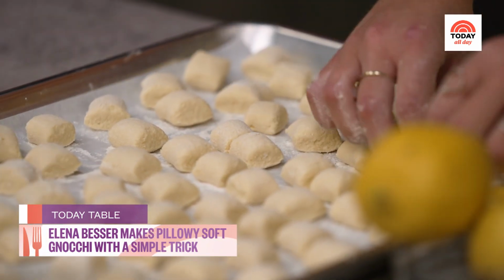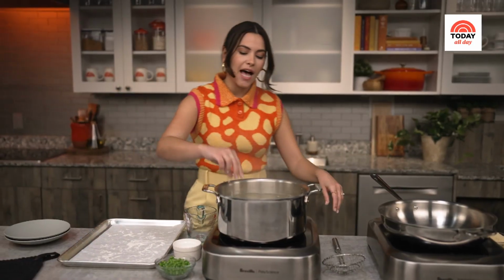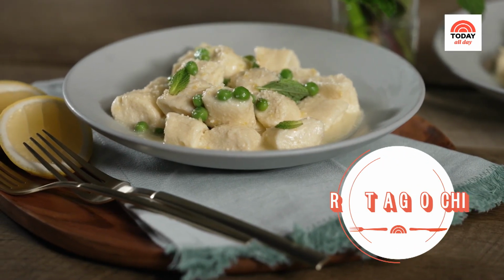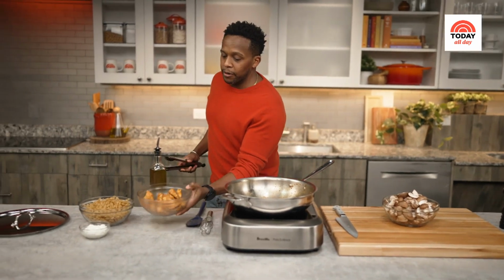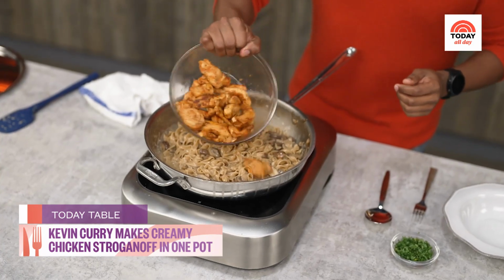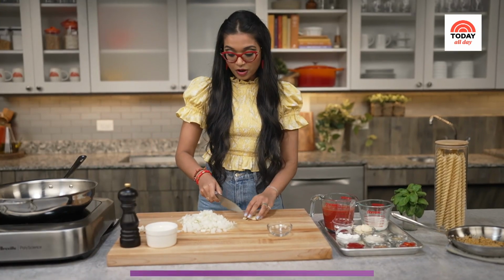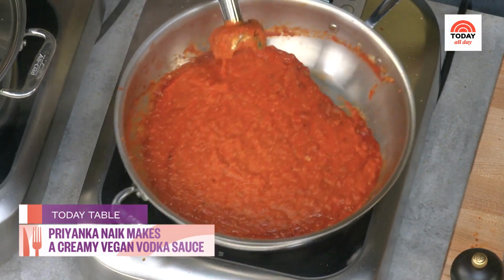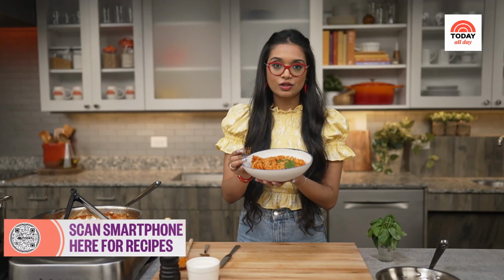How To Make Elevated Pasta Dishes At Home | TODAY Table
Restaurant-quality pasta is at your fingertips with just a few easy tips and tricks from these superstar chefs. Elena Besser whips up pillowy soft gnocchi in a lemon-butter sauce that will get your tastebuds dancing.  Then, Kevin Curry makes a creamy chicken stroganoff with a healthy twist. Finally, Priyanka Naik takes pasta alla vodka to the next level with a spicy, creamy sauce that's totally vegan.